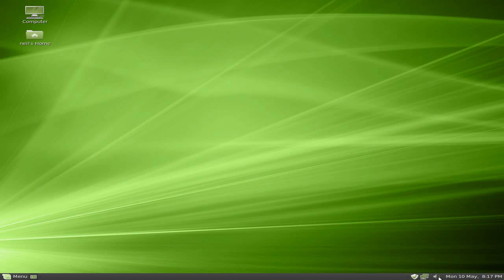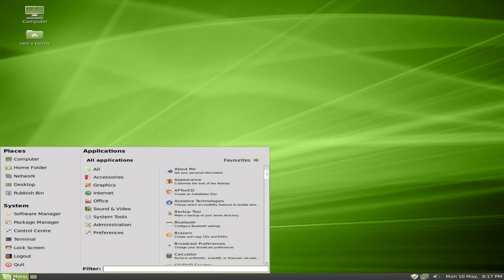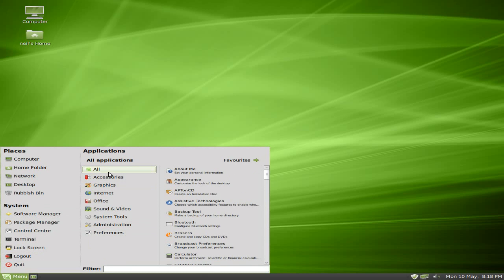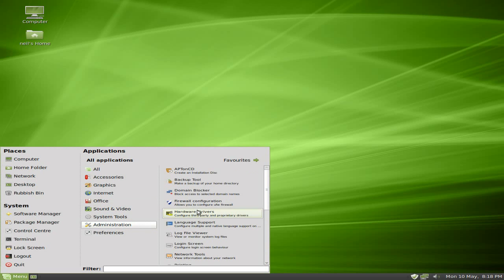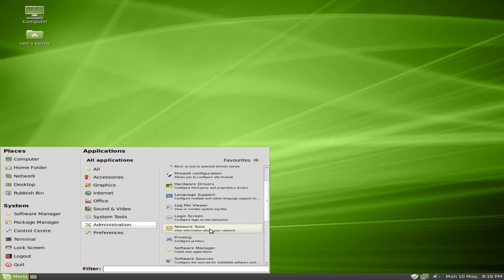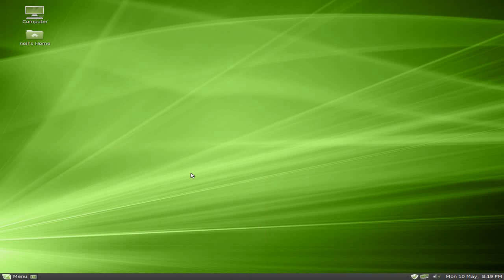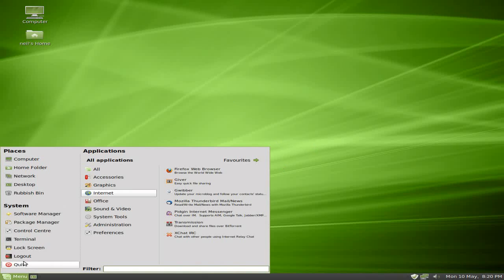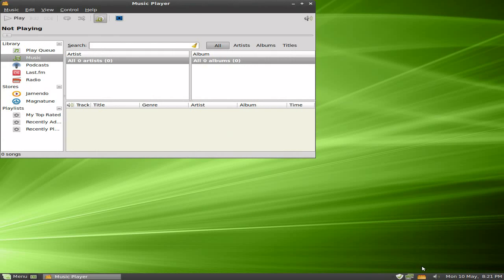Linux Mint 9 RC.....At a crossroad ??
Here is a quick look at the new release candidate from the mint boys,Isadora.
now it runs like mint,looks like mint,and is stable like mint.
but has it now got into cosy warm blanket and staying there???
watch is fullscreen and HD.